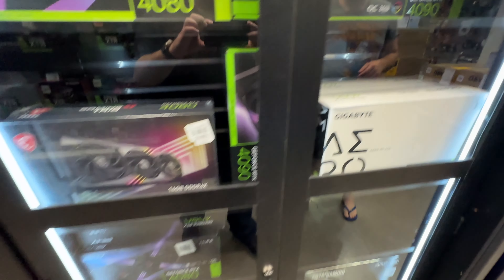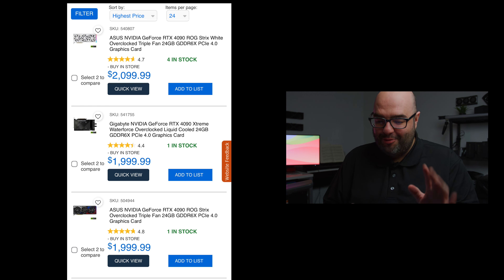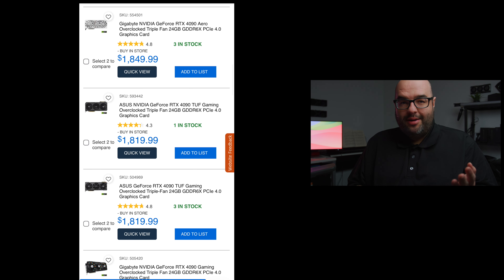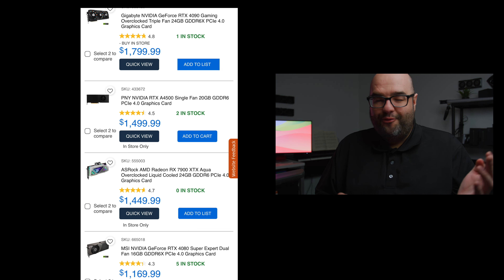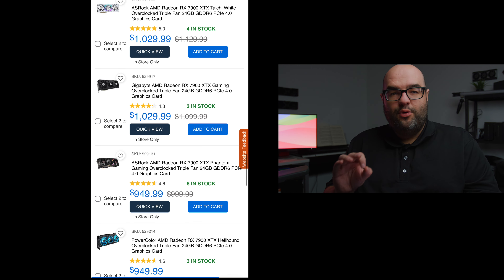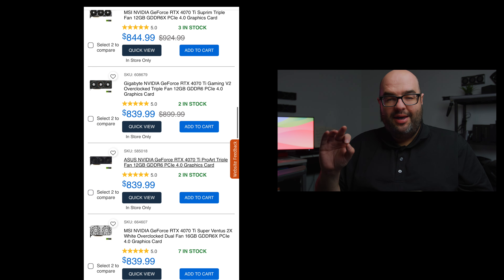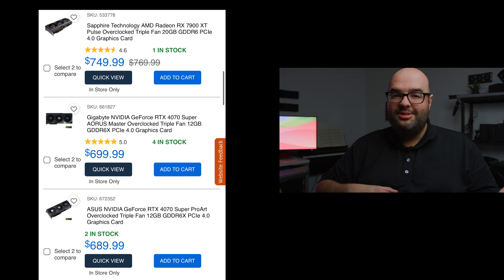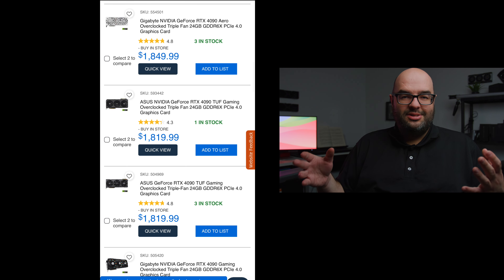INSANE NUMBER OF NVIDIA GPUs IN STOCK!